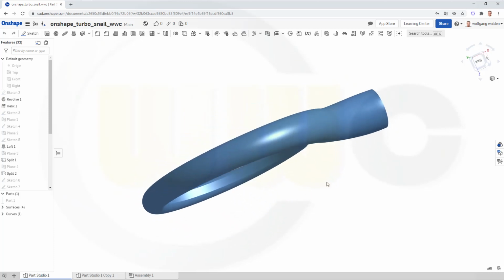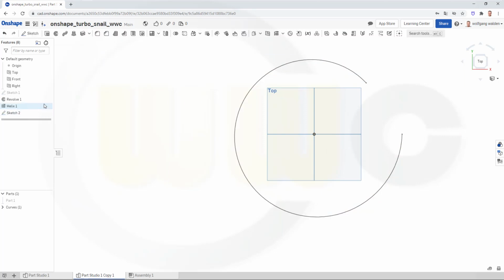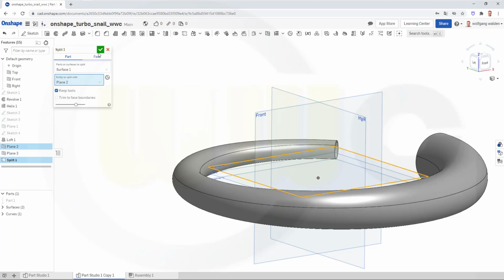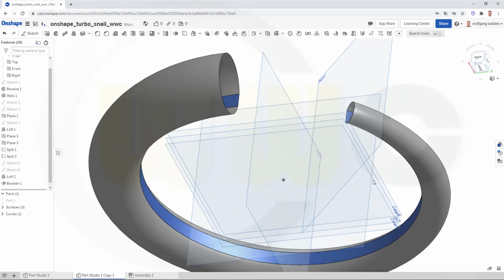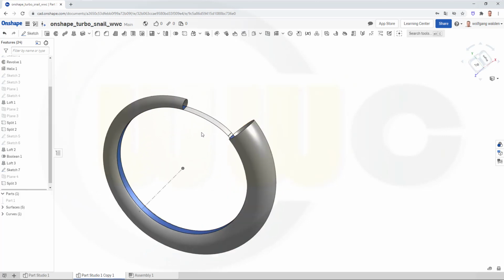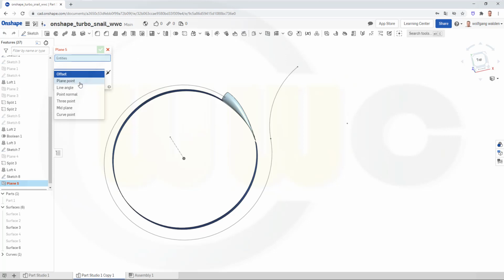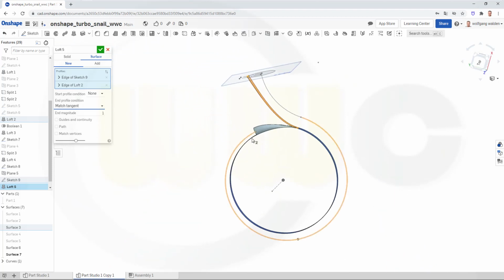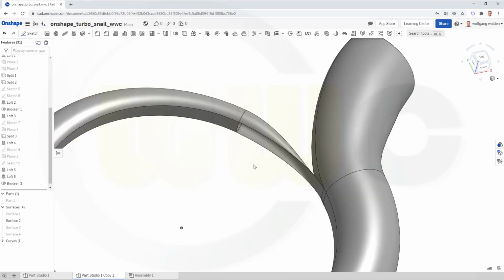Turbo - Snail - Onshape Training - Surfaces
This time done with 2d sketches because there is no real alternative - enjoy!

Siemens NX
Surface Modelling / Flächenkonstruktion
SolidWorks
Surface Modelling / Flächenkonstruktion
Onshape
Drafting / Zeichnungen